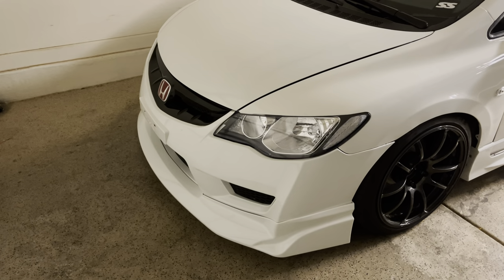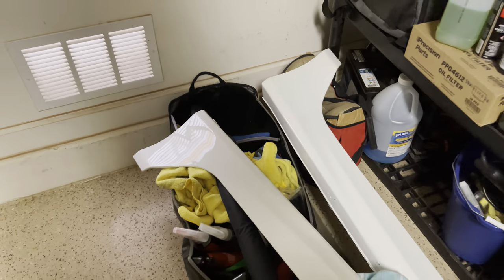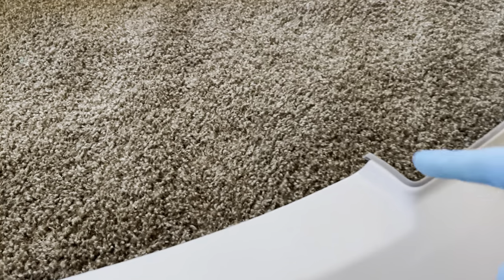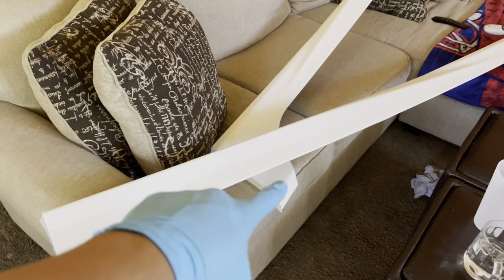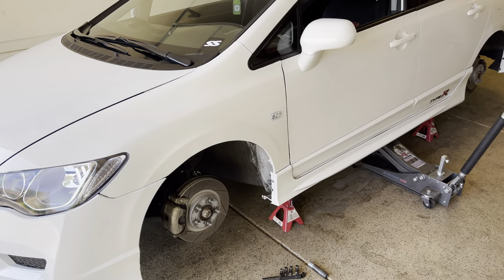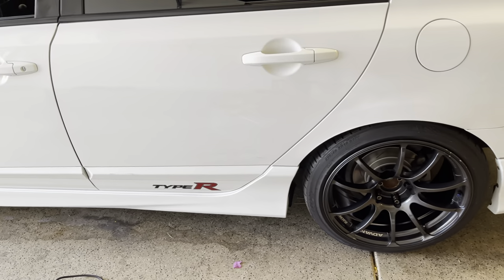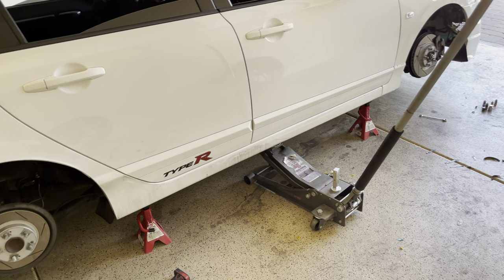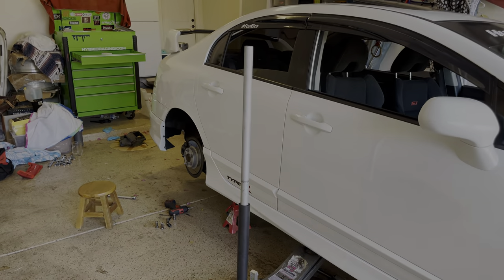FD2 Type R Oem Style Side Skirts Install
On this episode I install type R style side skirts for the civic. I love the look of oem. I think it looks a ton better than the Mugen but that’s just me.

Bought side skirts off Instagram page: @8thgenparts

Paint used:
Taffeta White paint code: NH578AH

3M Adhesive tape:
3M Auto Exterior Attachment Tape, 38582, 1/4 in x 5 ft